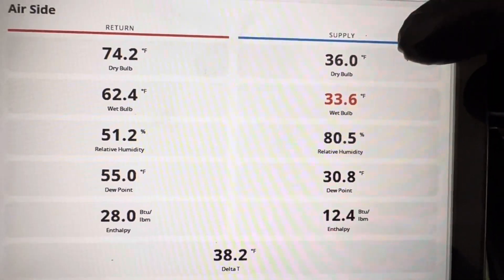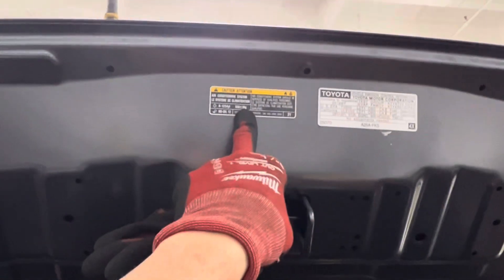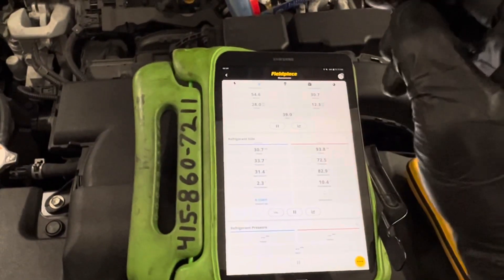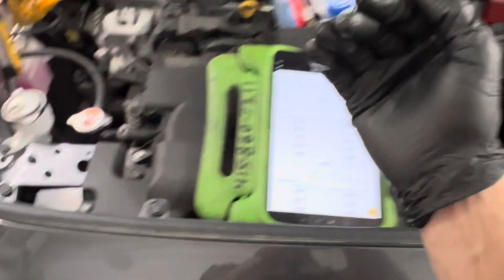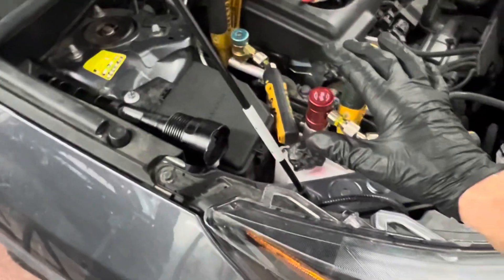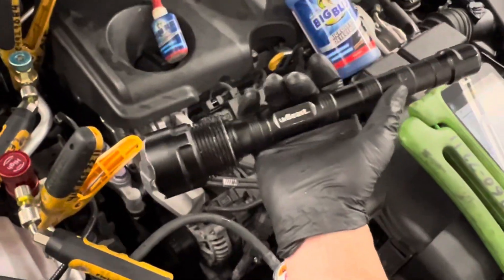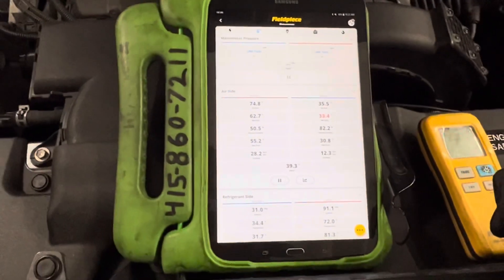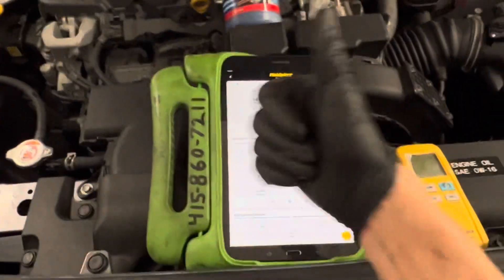35°F, 2019 Toyota RAV4 after refrigerant recharge ￼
Two identical Toyota RAV4’s side-by-side in the same building recharged at the same time

One ￼vehicle is running at 39°F. The other vehicle is running at 35°F.